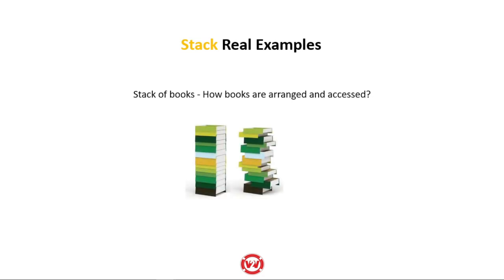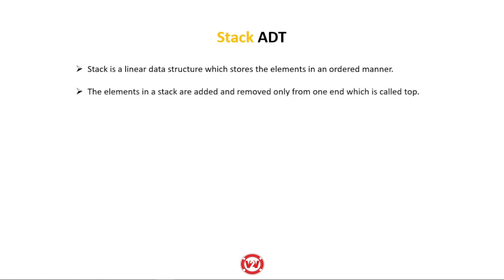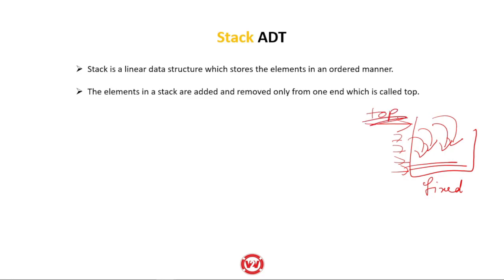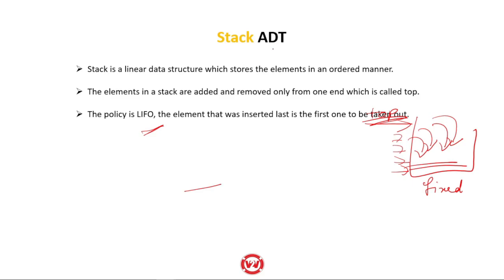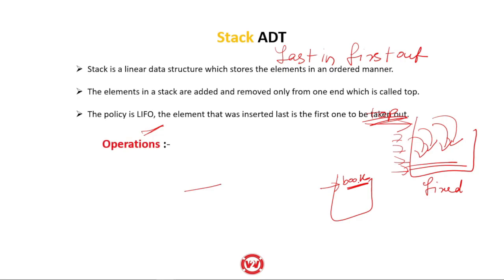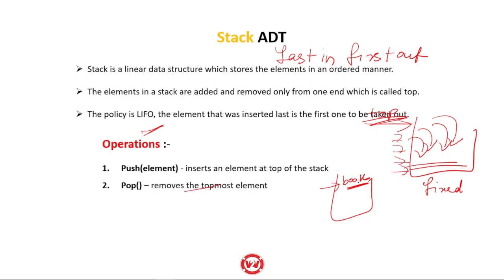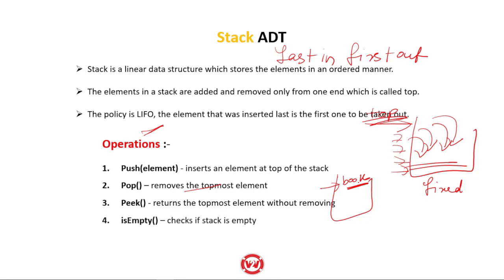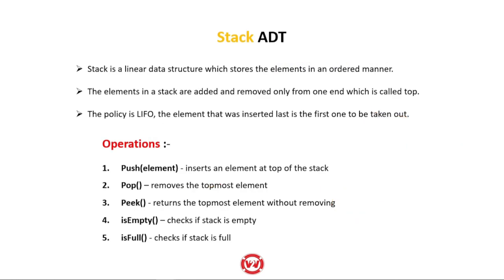Stacks | Sy Diploma SEM 3 DSU 22317 Unit-3 | V2V Class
Stacks| Data Structures Unit 3 | V2V Class.

Full videos are uploaded on our app (V2V app) link given below
chapter
0:00 intro
0:38 stack real example
1:48 stack ADT

LEARN
DATA STRUCTURES IN JUST
2+ HOURS WITH
A PROFESSIONAL TEACHER
UNIT-WISE VIDEOS ARE
AVAILABLE !!